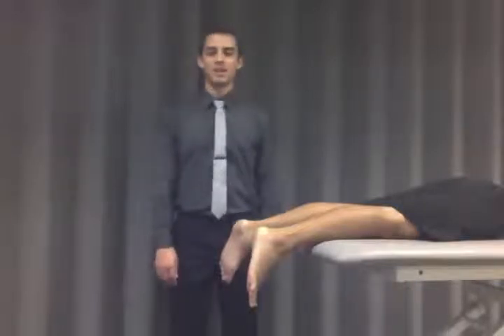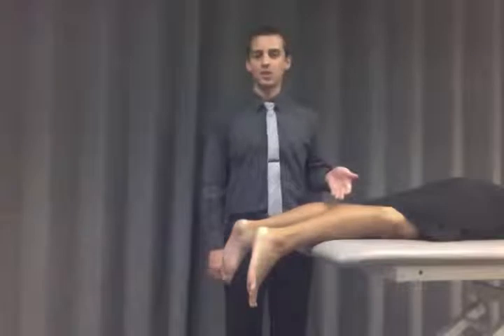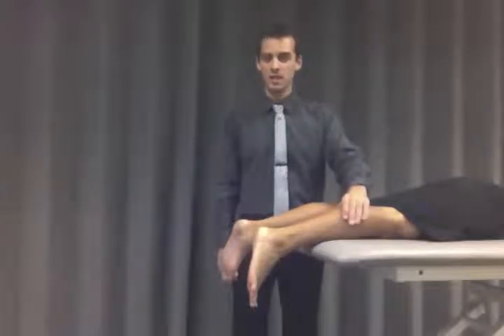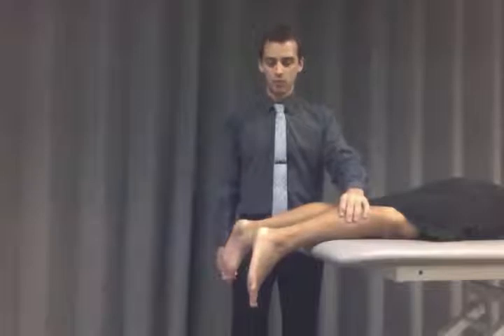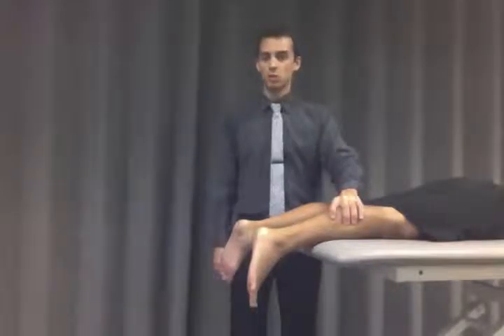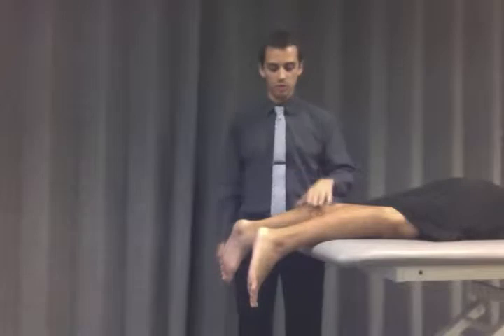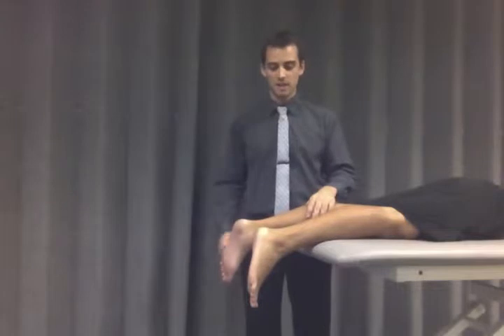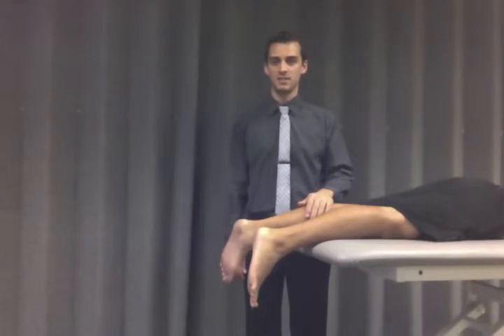Thompson Squeeze Test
For ruling in a complete Achilles Tendon Rupture